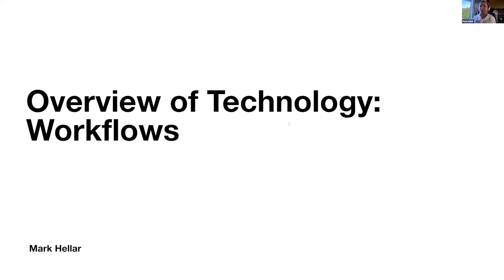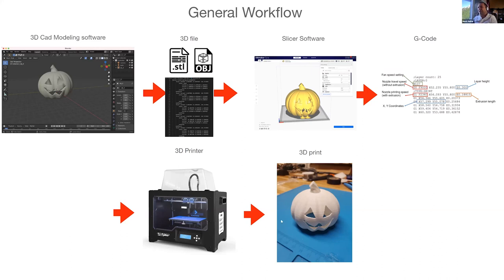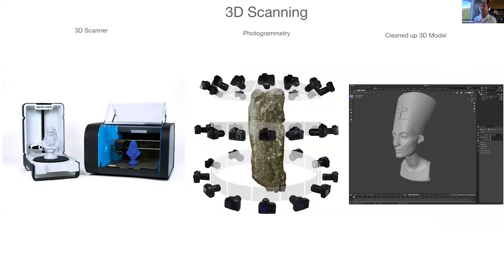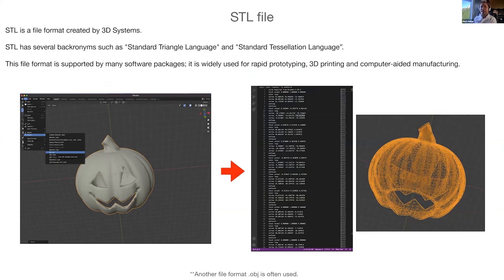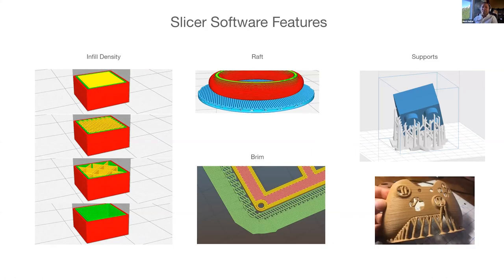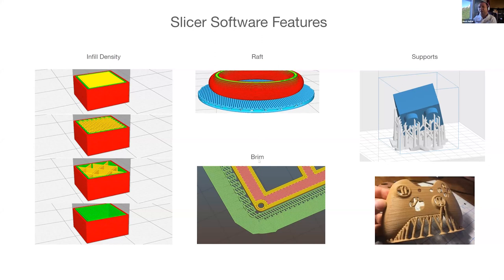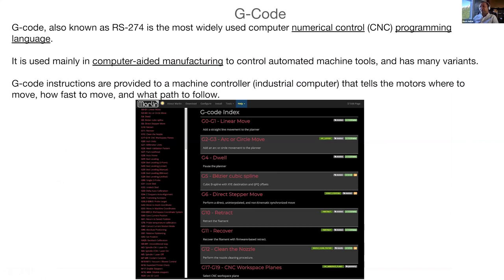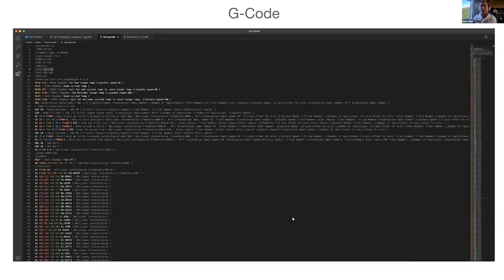TechFocus IV: Caring for 3D-Printed Art - Mark Hellar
Session: Overview of Technology: Workflows
Speakers: Mark Hellar
Description:
Mark Hellar, Technology Consultant and Owner at Hellar Studios LLC, outlines the workflow of the 3D printing process, from creating a 3D object file within CAD software, converting it in a slicer, and generating the g-code for sending it to a printer. Walking through all the steps involved in this technology, this talk will show the decision-making process and how it affects the final product.